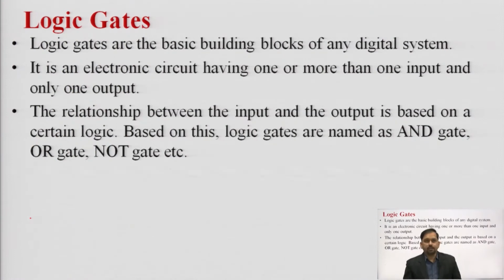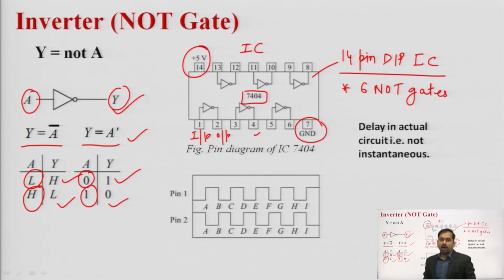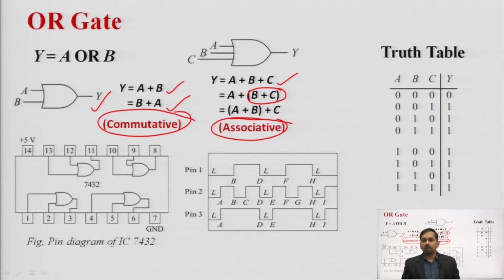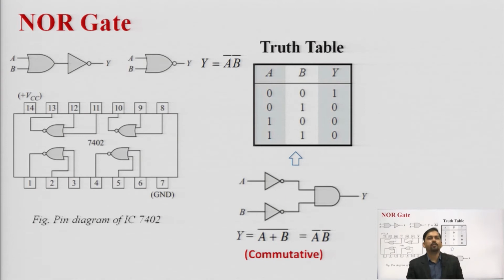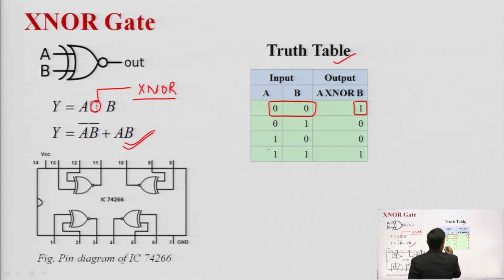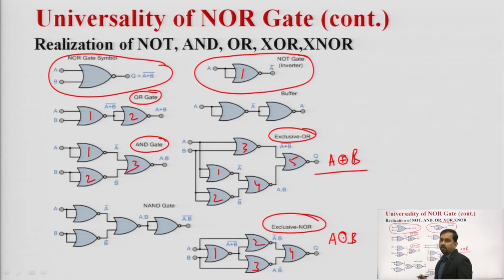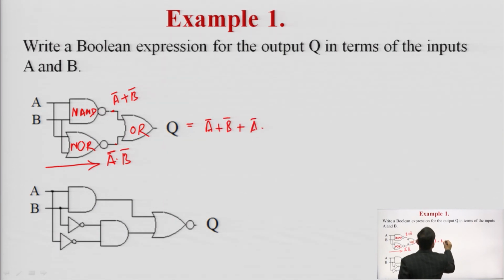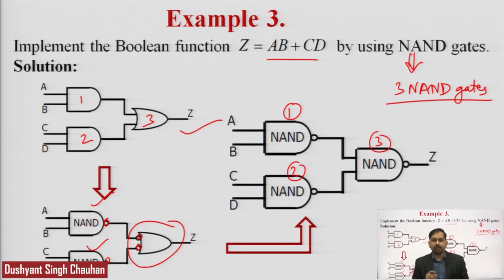Logic Gates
Subject:All Branches
Course:Emerging Domain in Electronics Engineering